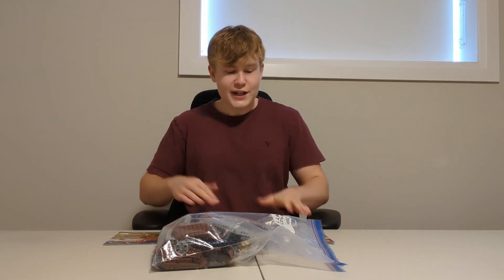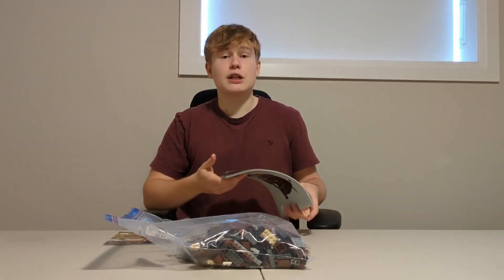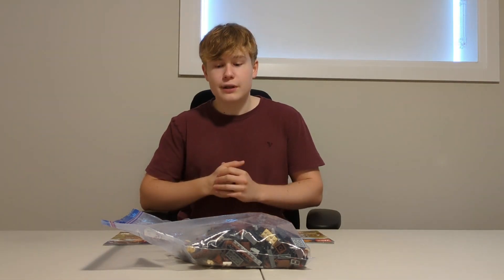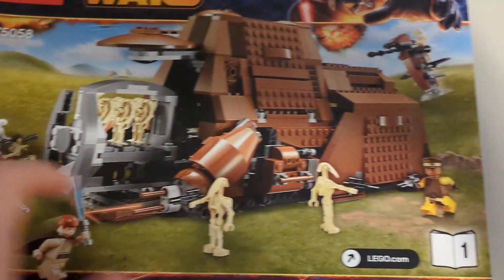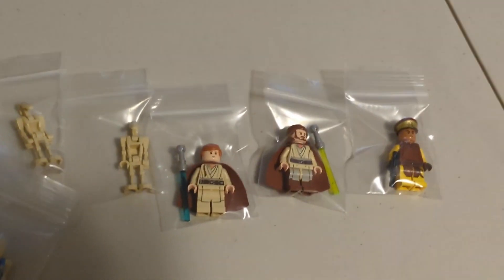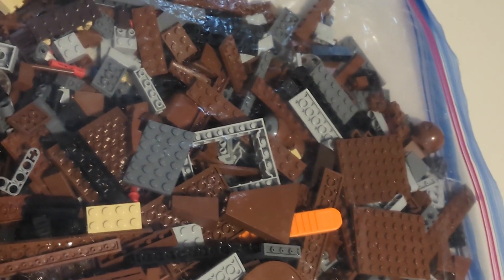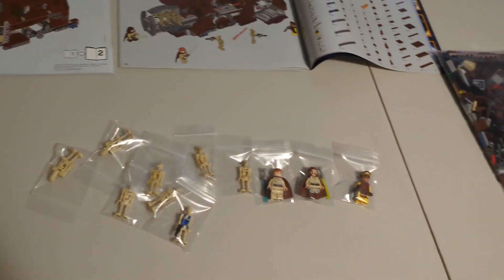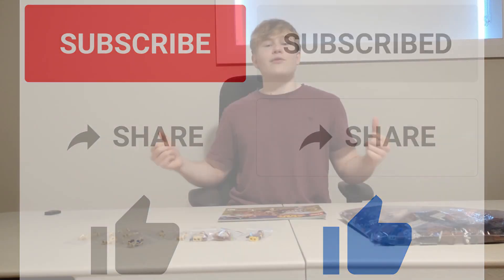Lego Star Wars MTT 75058 Review!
Here is an extremely rare set that is perfect for any Lego Star Wars fan or collector! Check out the links below to visit my Lego store where I sell a variety of different Lego! Whether you're looking for minifigures or sets, I sell both!

Store Link: